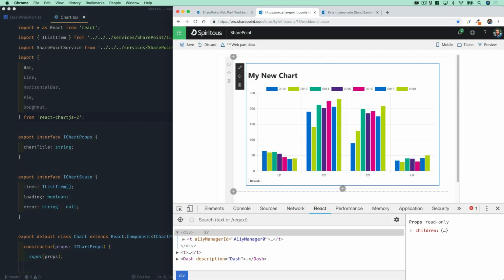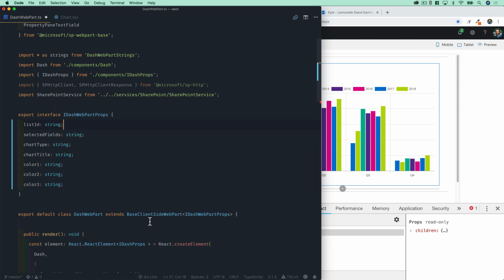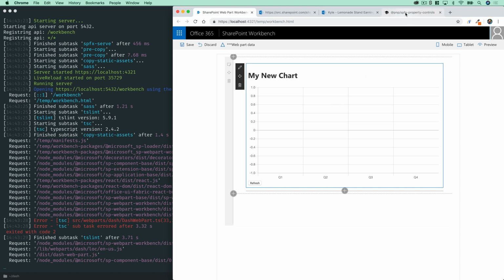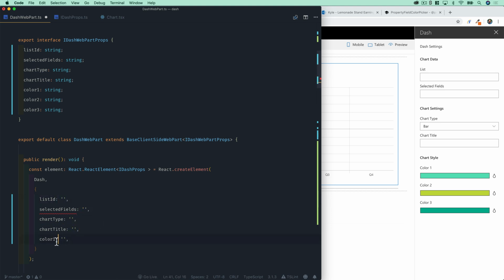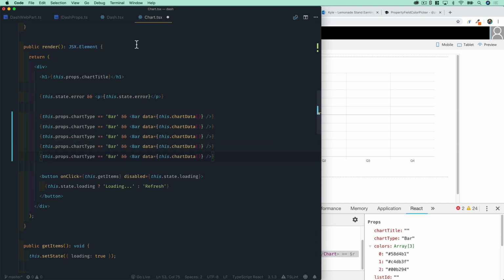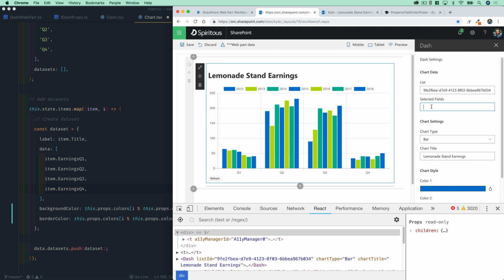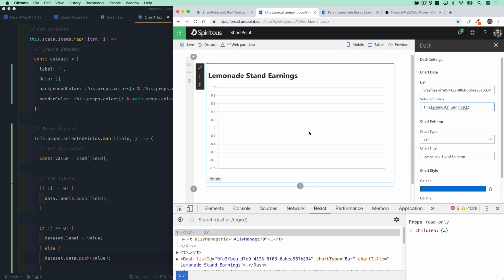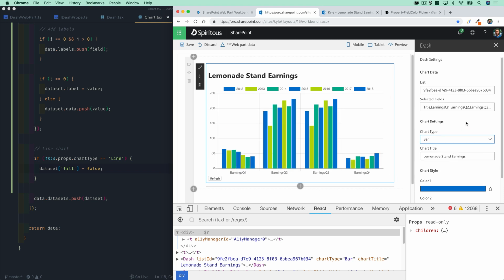Dynamic Chart Data Configuration — Introduction to SharePoint Framework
With SharePoint list data visualized in our dashboard web part, we now set our sights on making our web part more configurable and reusable. In this lesson, we’ll use web part properties and property controls to make each facet of our chart visualization editable by content authors, allowing the web part to be used in a wide variety of scenarios.